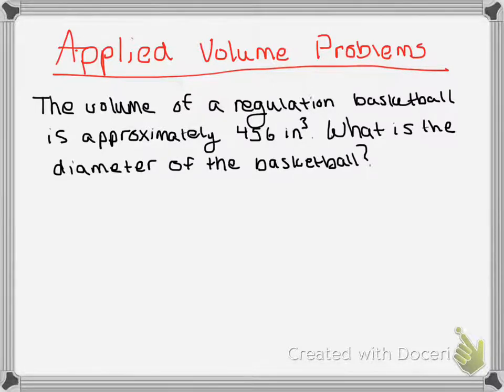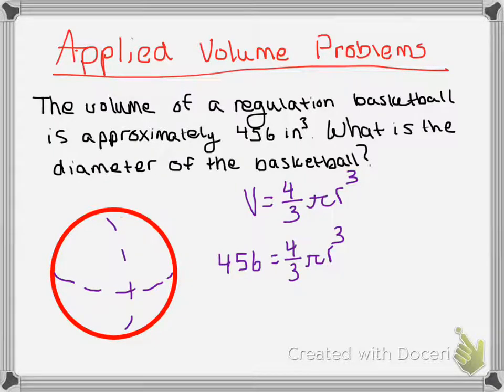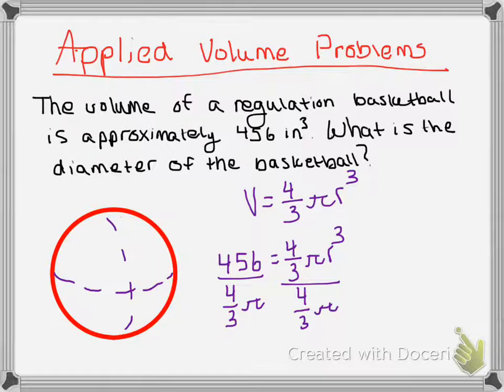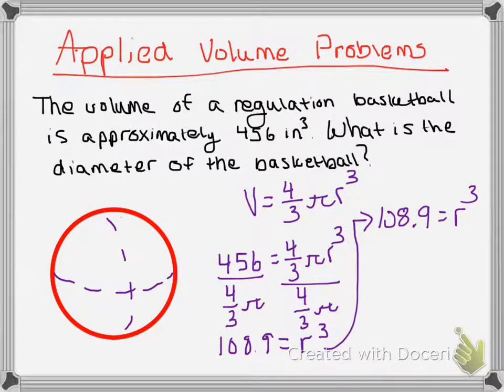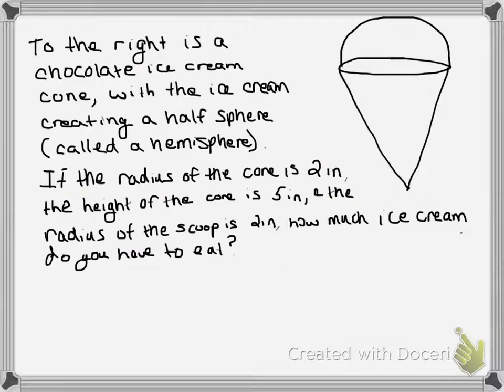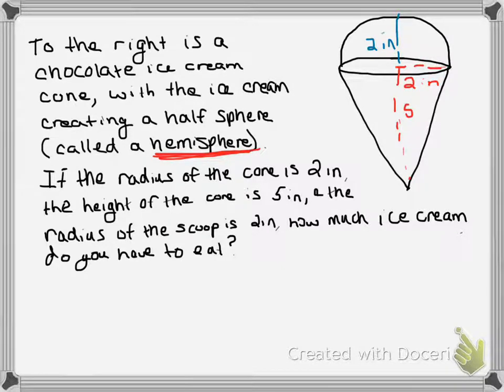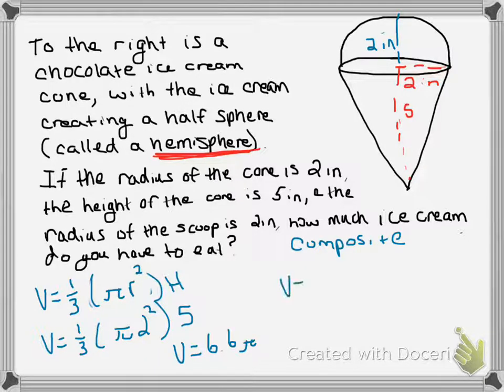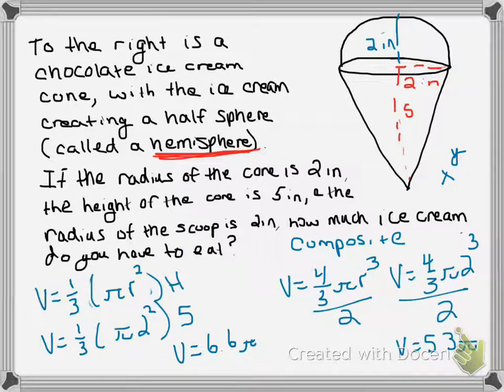35a - Applied Volume Problems